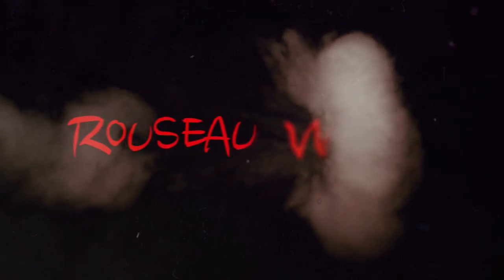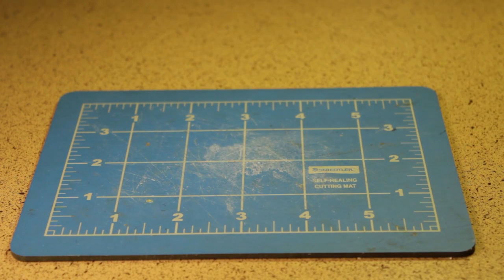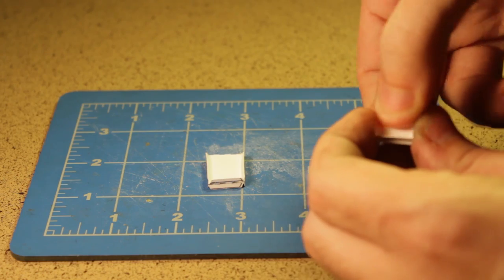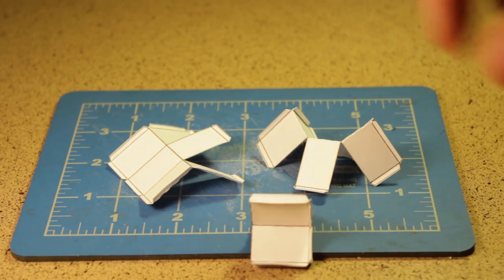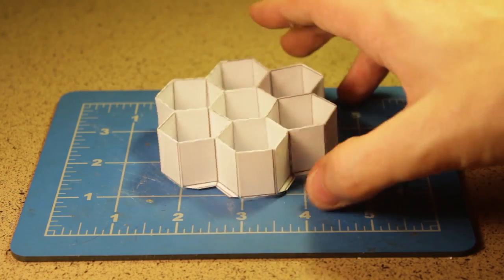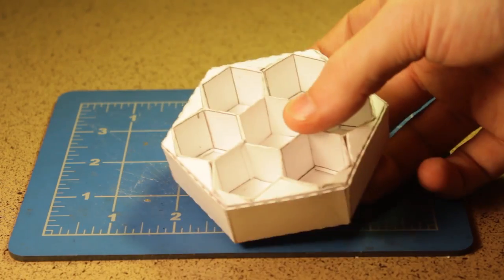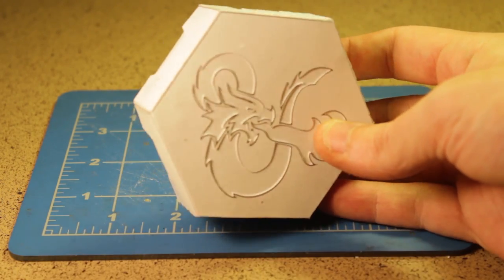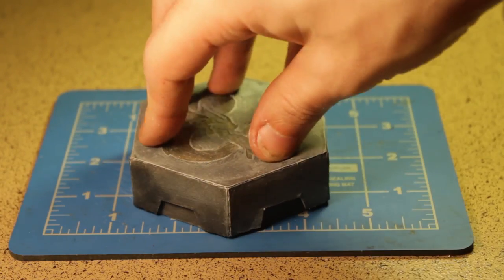Ready Ward - Hexagon Honeycomb Dice Boxes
Just in time for Christmas (and just before the first Research What? of the week), I'm going to show you how to make a sweet DnD dice box out of little more than 110lb card stock, glue, and some paint.